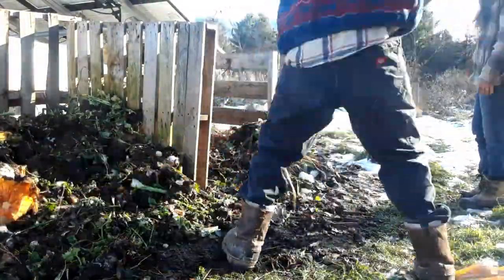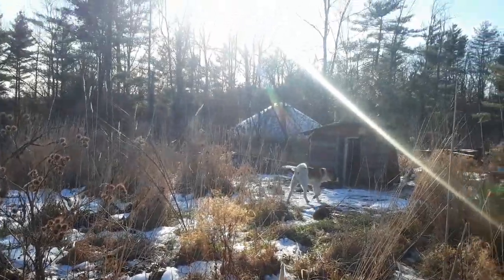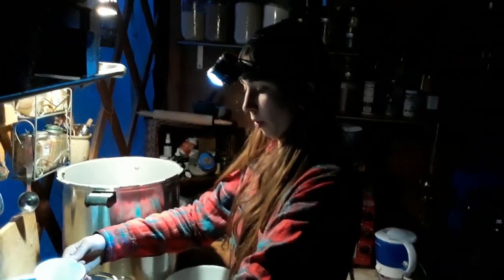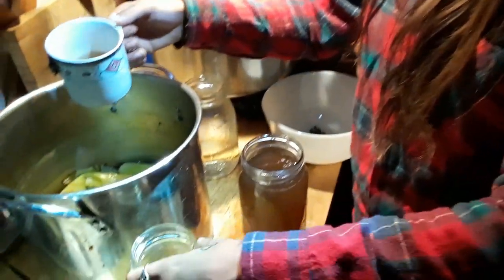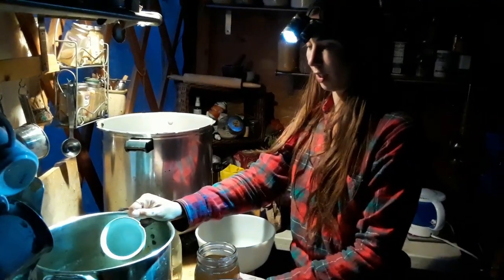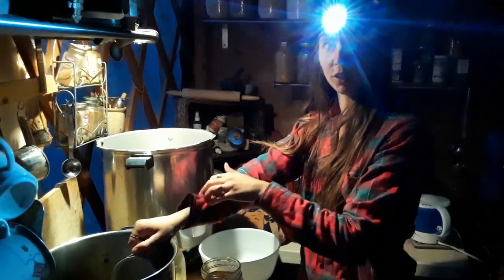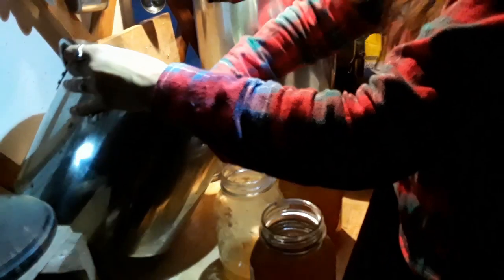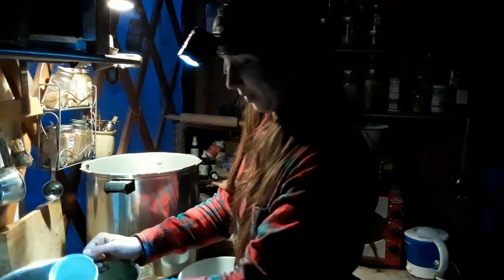Early Winter in A Yurt | Preparing To Move to the Off Grid Homestead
To help support and fund our journey and the move to the NEW homestead, please OR buy some herbal goods or plants from our website linked above!

A typical early winter day at our current homestead. This is our 3rd winter in this yurt, and we've got a bit to say about yurt living and yurt life, but we'll save that for another video!

For now, enjoy the chickens and some vegetable broth!